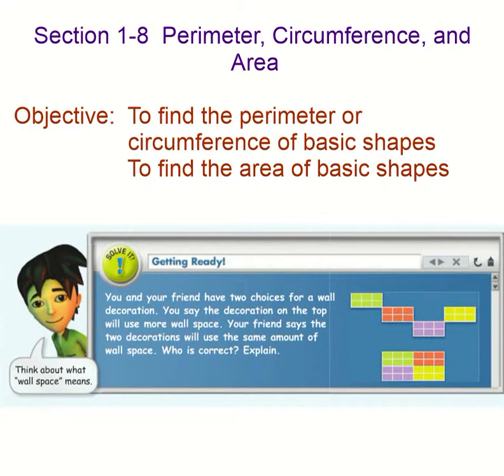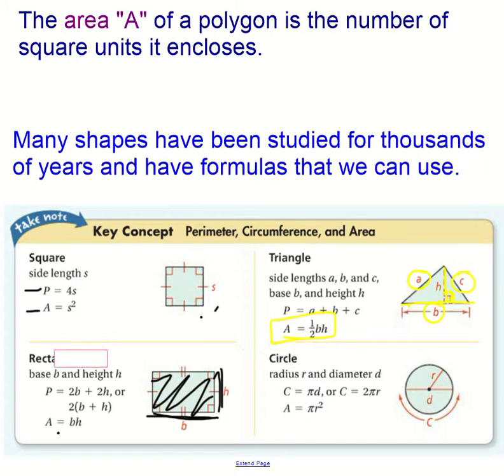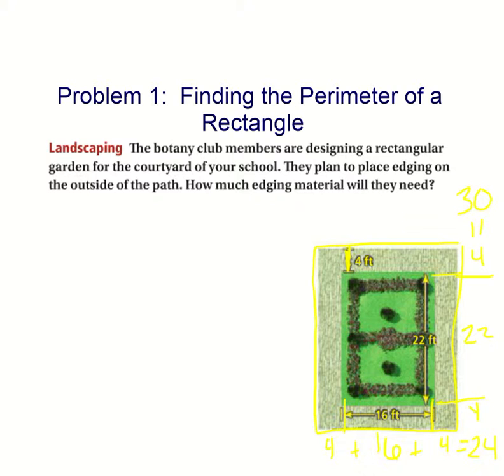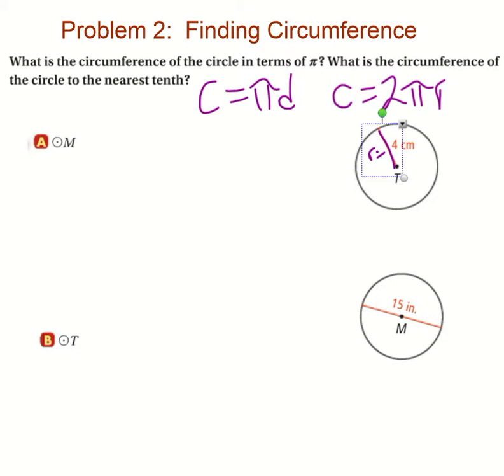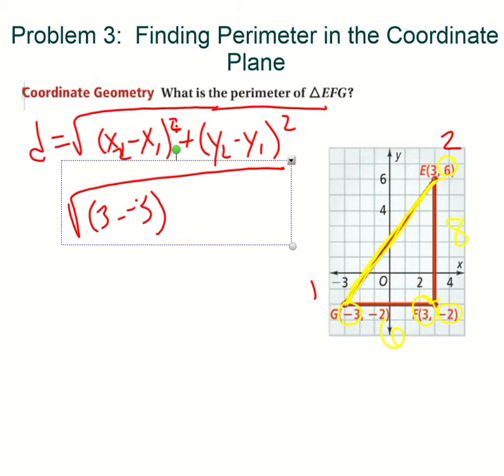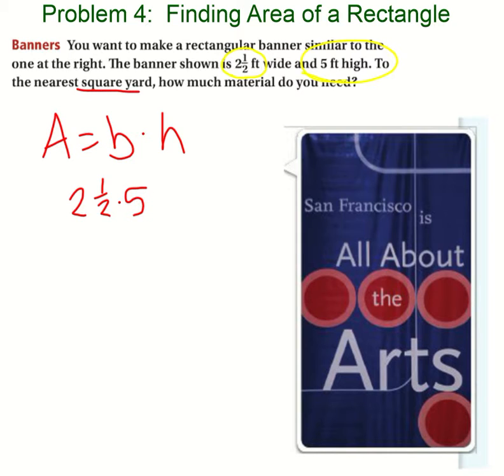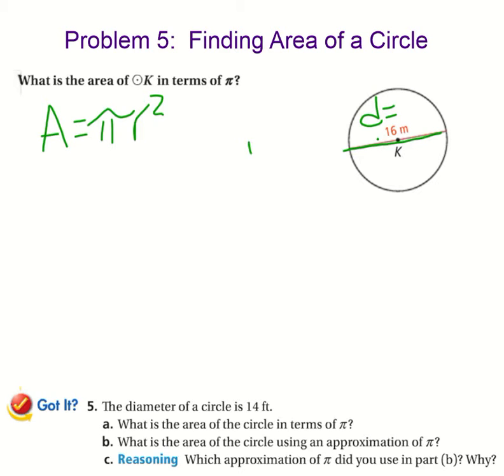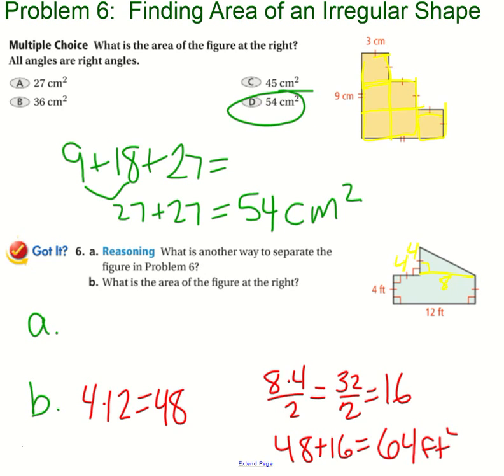Geo Chapter 1 Lesson 8